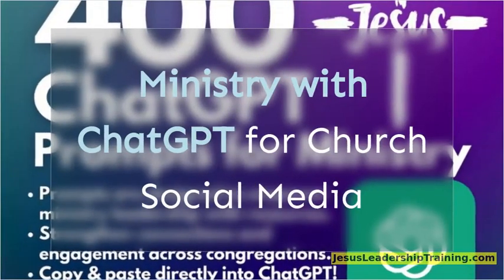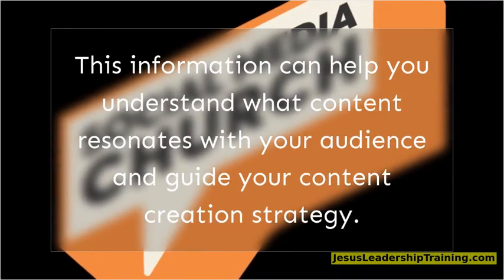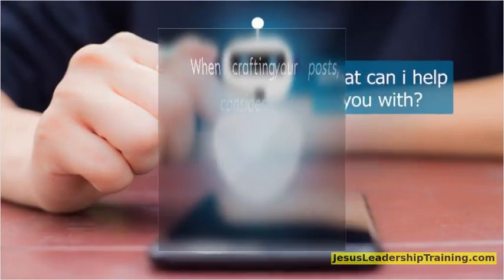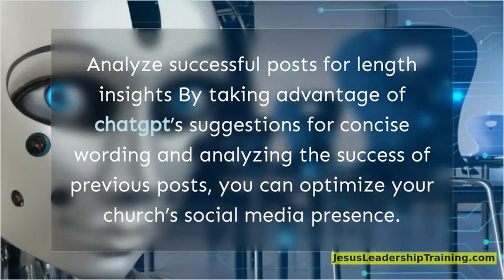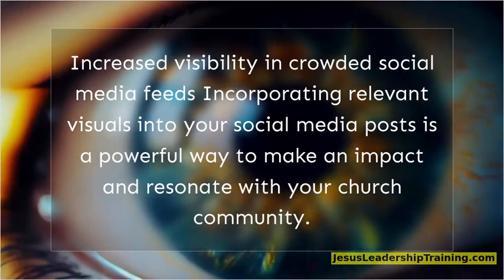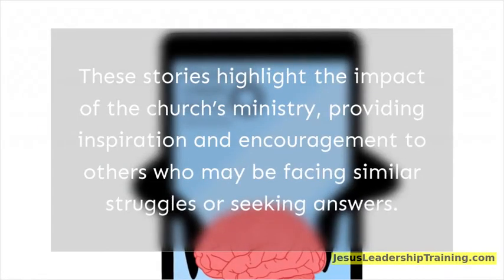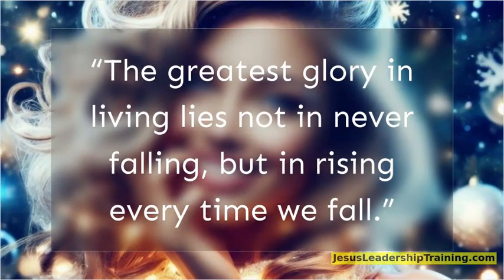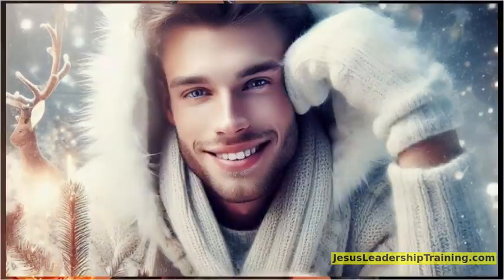Ministry with Chatgpt